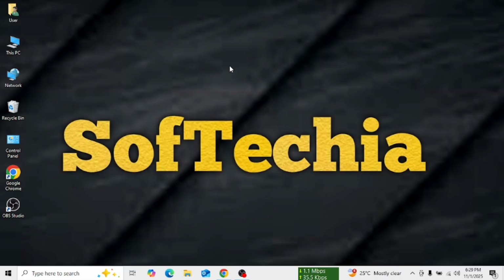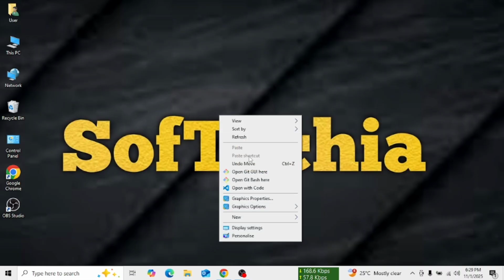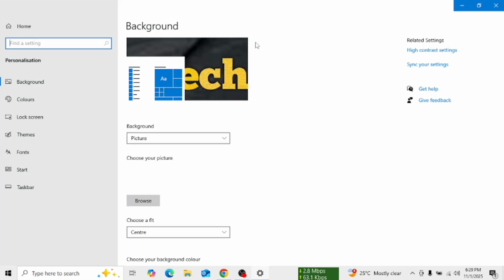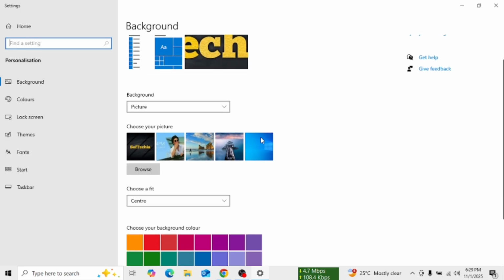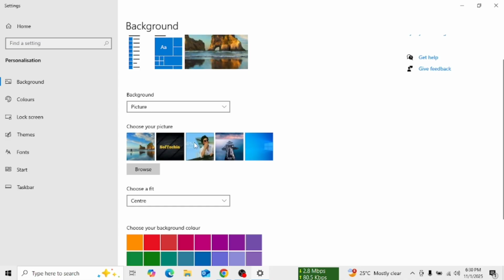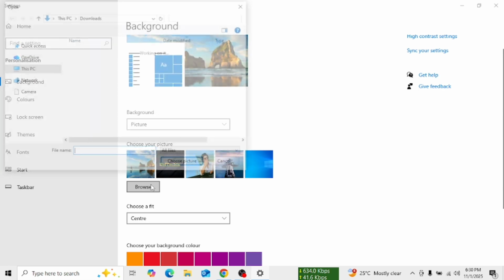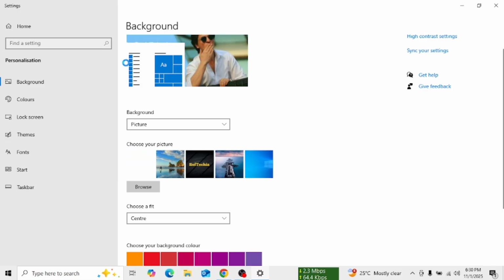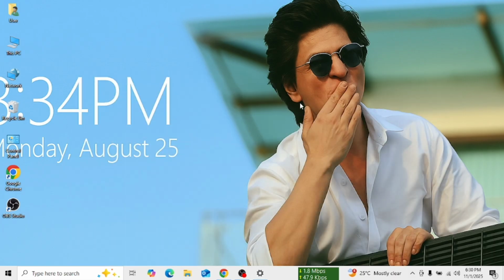How to Set Home Screen Wallpaper in Windows 10 & 11.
Welcome to SOFTECHIA
Guys in this video we are going to learn how can we set new wallpaper in windows 10 & 11 easily. so lets watch this video till end.

so first we will understand the some topics